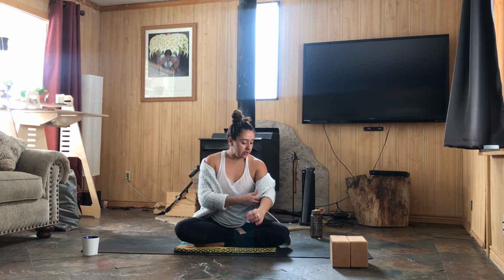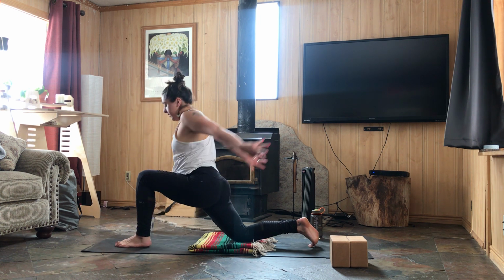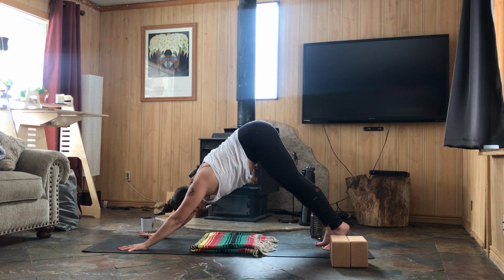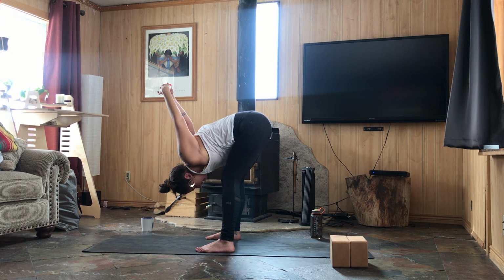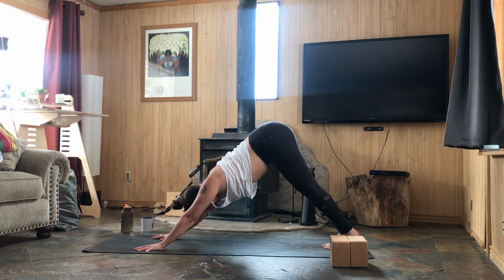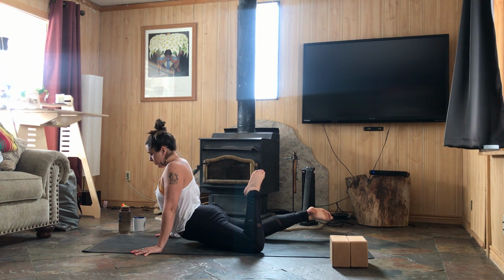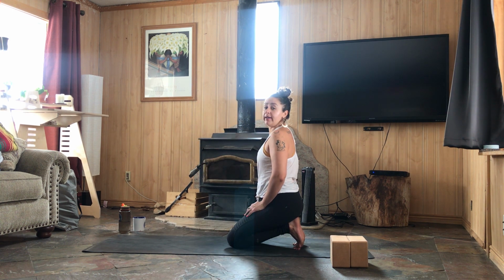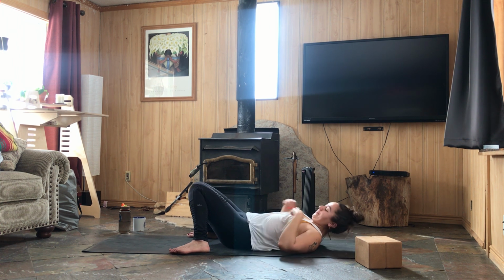Work Break Reset, 25 minutes